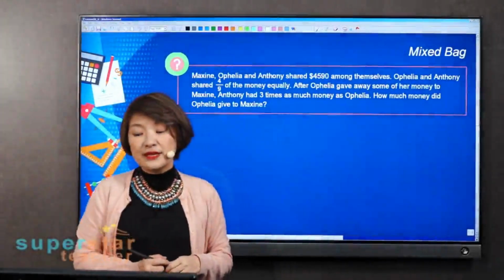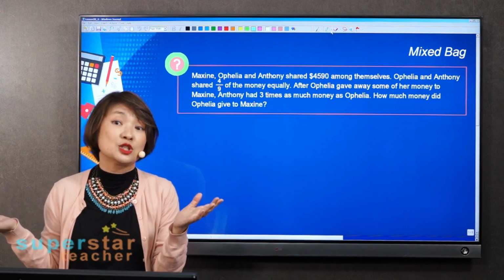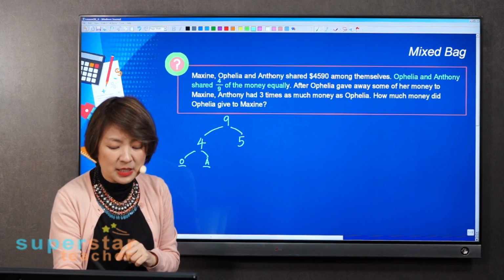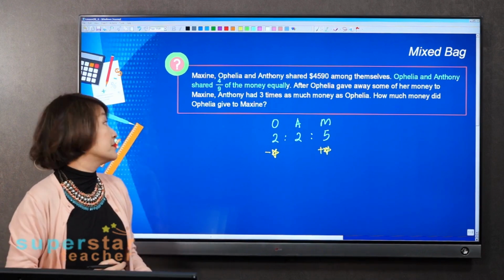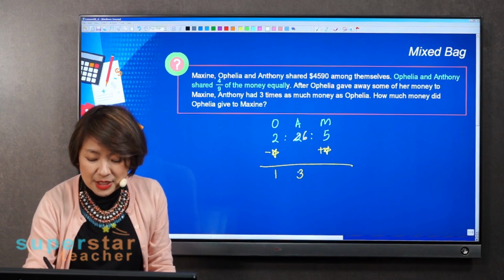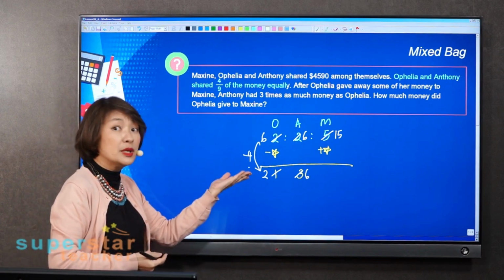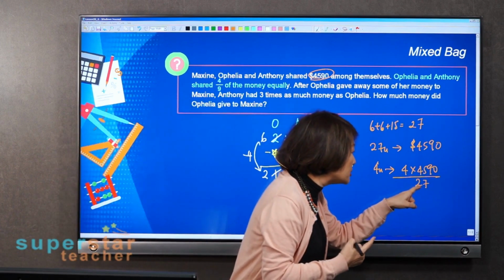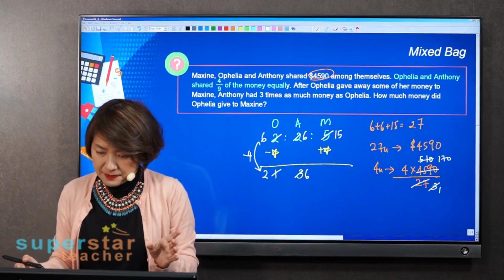Discovering Math Heuristics | Episode 6: Before & After (Ratio Method)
In this episode of Discovering Math Heuristics, we're exploring how to solve Before & After word problems using the ratio method. an alternative approach to model drawing. While not as commonly taught, the ratio method is an alternative approach for students who understand the flow and logic of the question without needing to visualize it.

Join Ms Monica as explains how we can utilise the ratio method to solve word problems with ease.  Remember, there's no right or wrong way to solve word problems - just choose the method that best suits you!